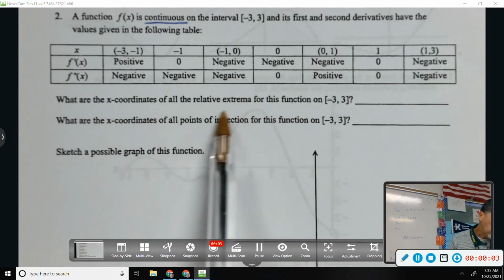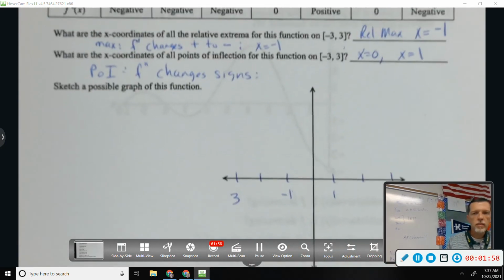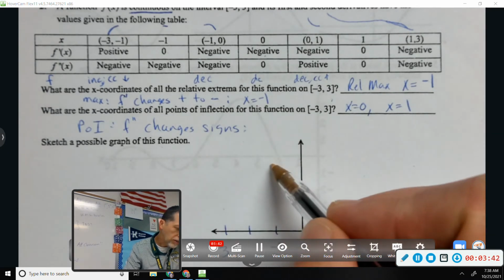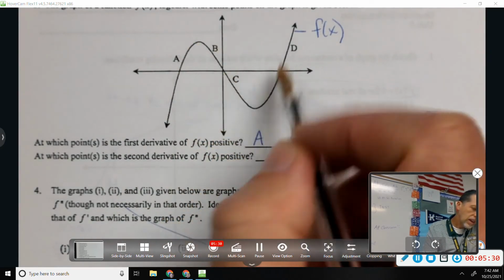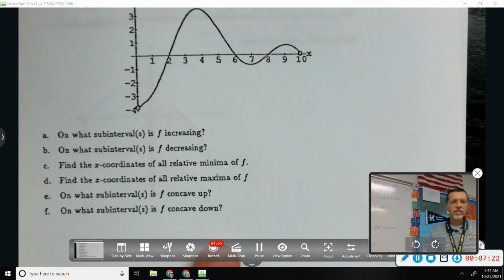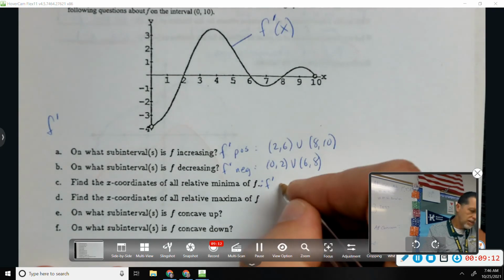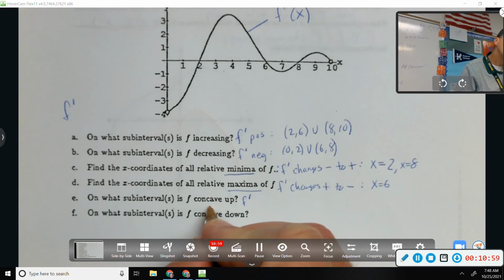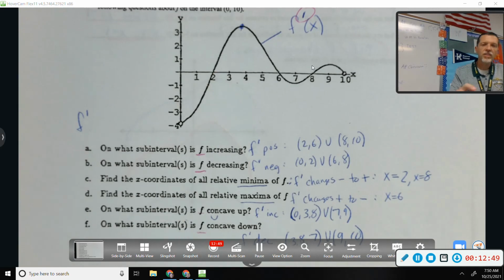WS CalcX Answers